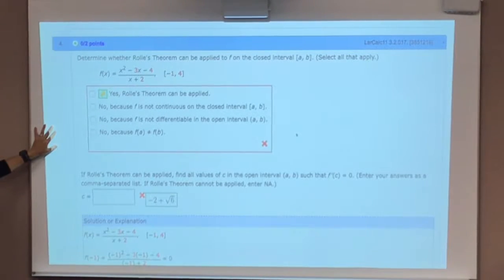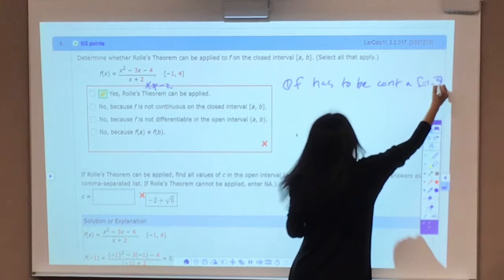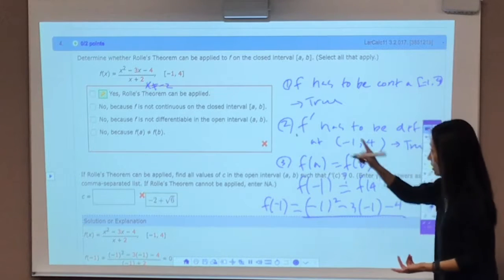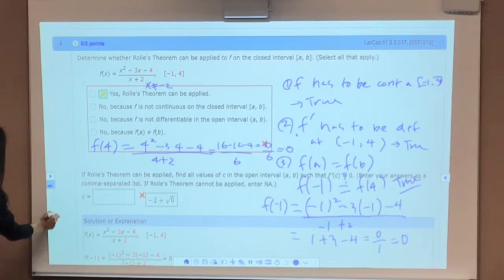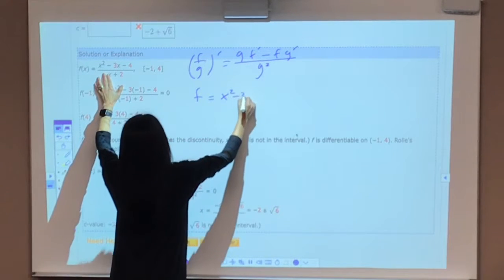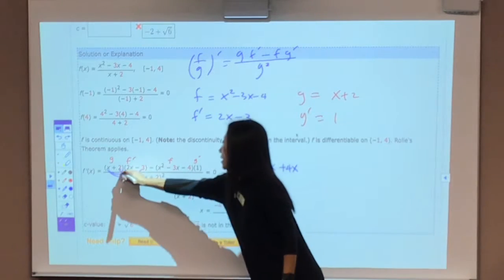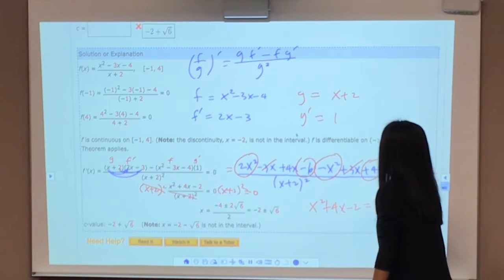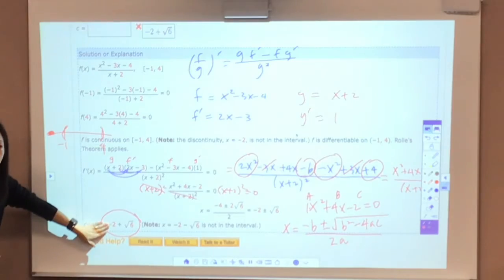Chapter 3 Lesson 2 WebAssign problem 4